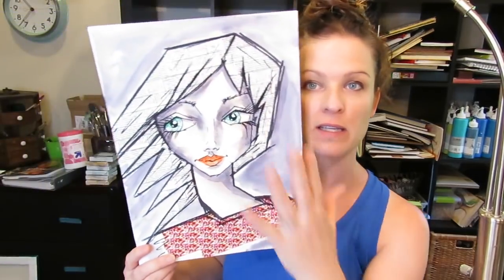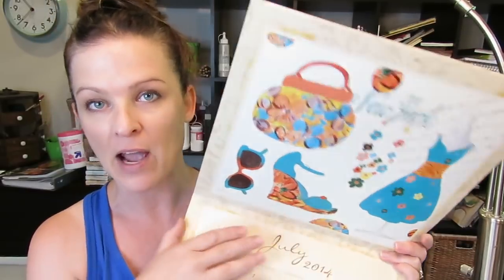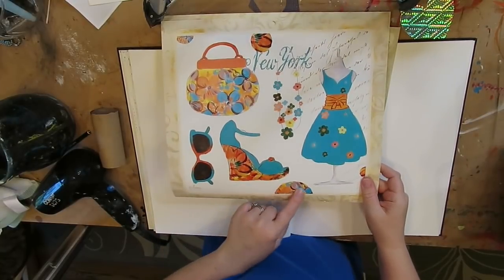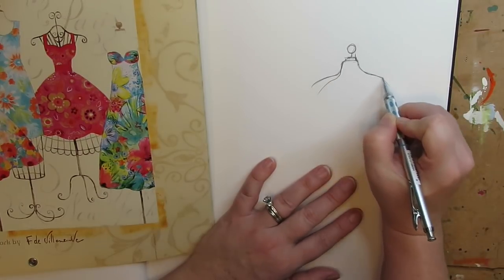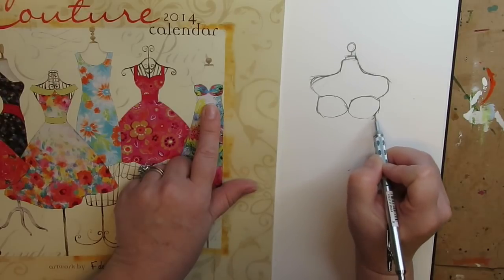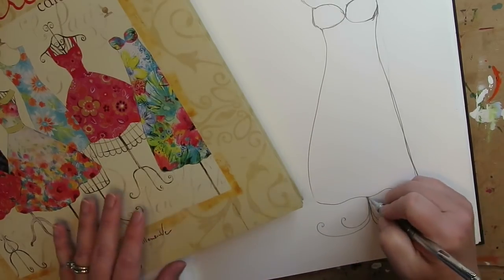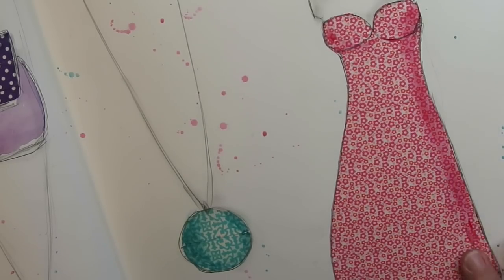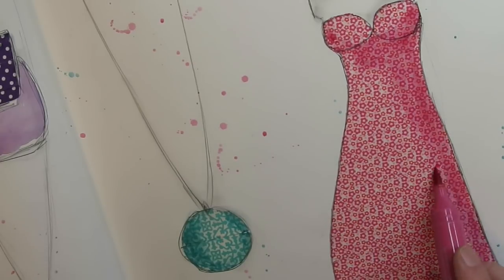How to Make a Fashion Inspired Art Journal Page Tutorial (with Washi Tape!)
In this Friday's Fashion Illustration video for beginners you are going to learn how to make a full page art journal spread using washi tape that is 100% fashion inspired!